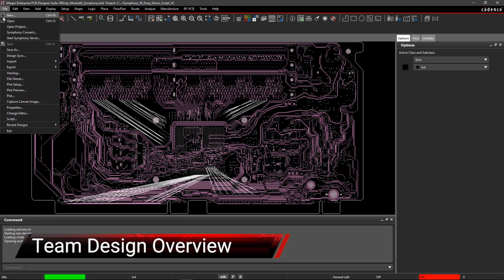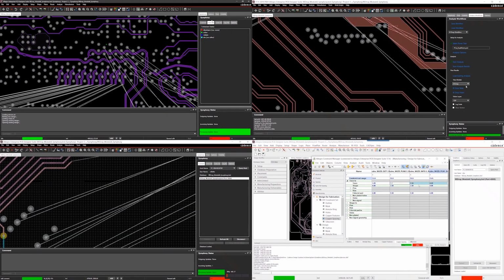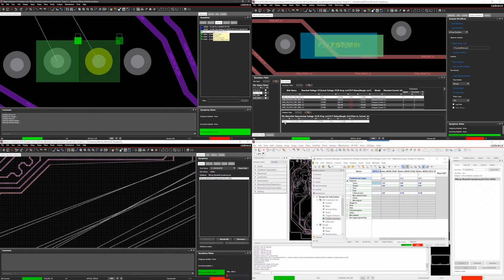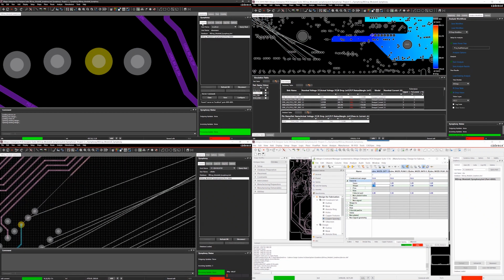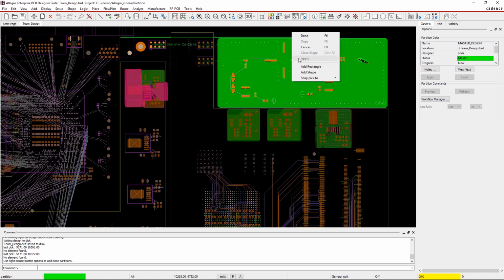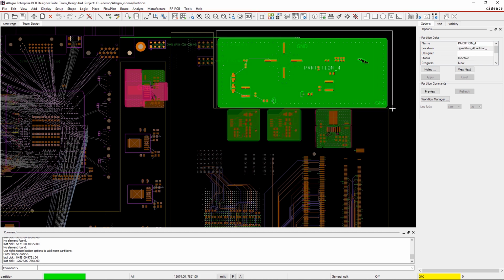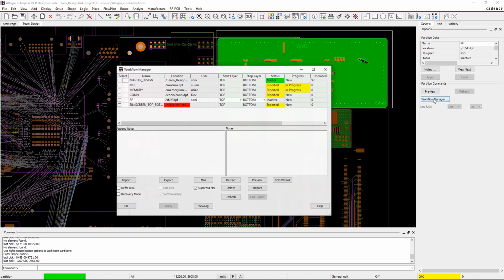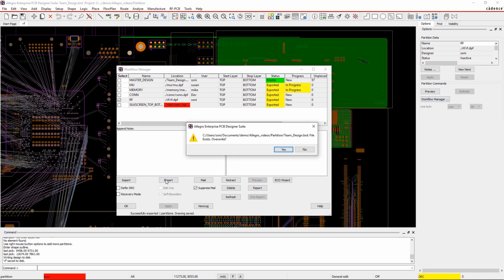PCB Team Design Overview | Allegro PCB Designer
Symphony and design partitioning allow you to efficiently collaborate with your team to get designs to market faster.